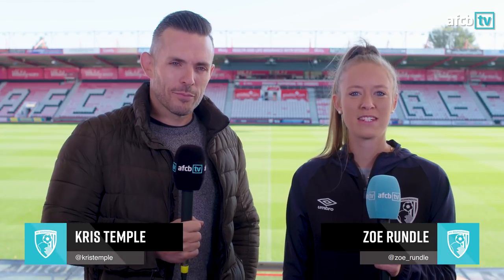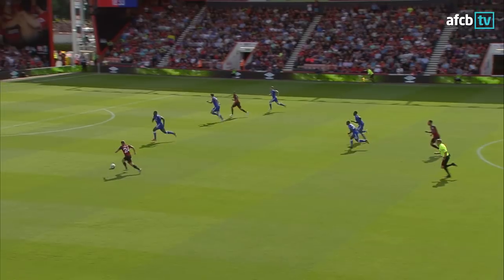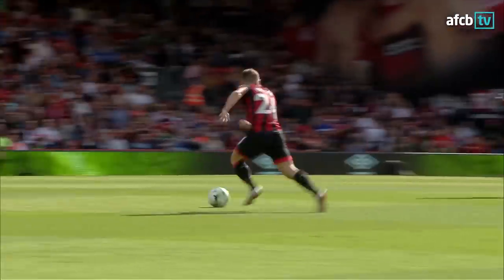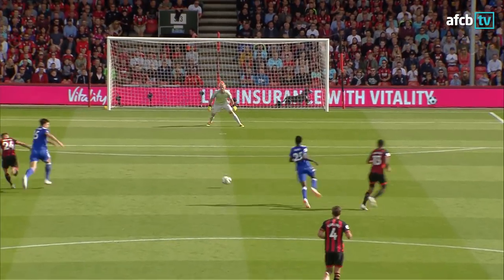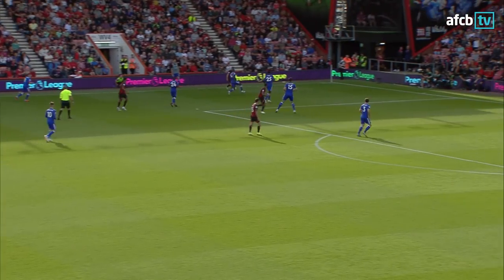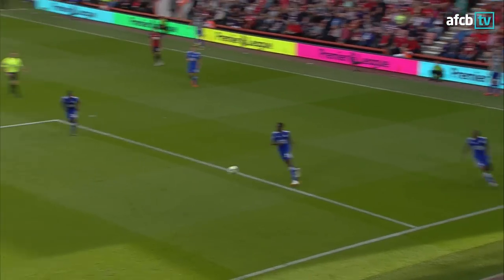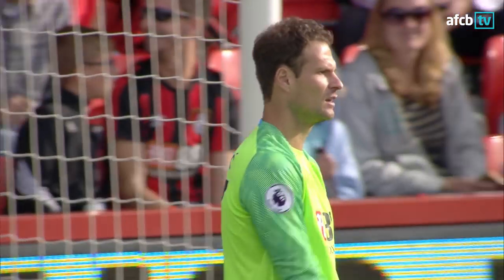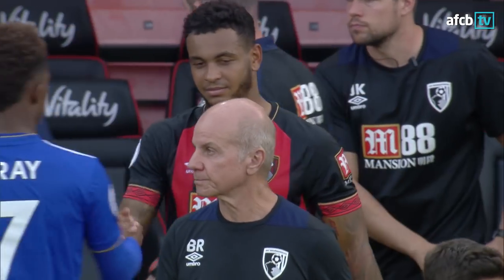AFCBTV PREVIEW SHOW | Burnley (A)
acbTV's Zoe Rundle is joined by BBC Radio Solent's Kris Temple to look back on an enjoyable victory over Leicester City, whilst also previewing the weekend's trip to face Burnley at Turf Moor.